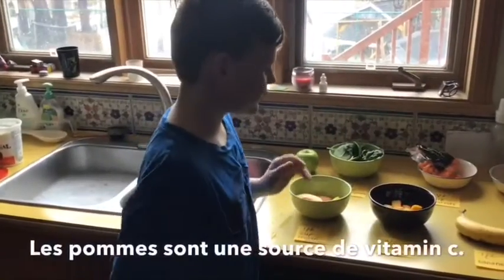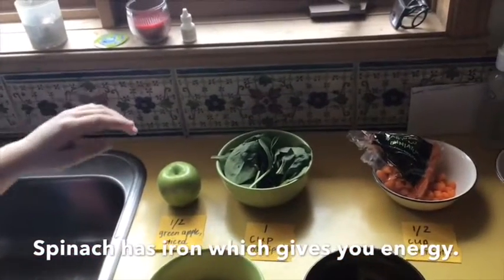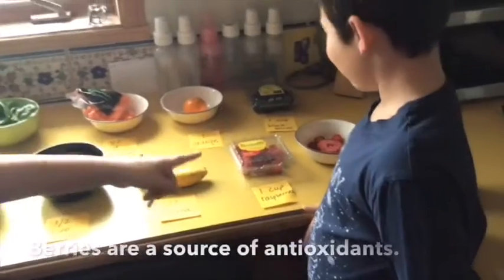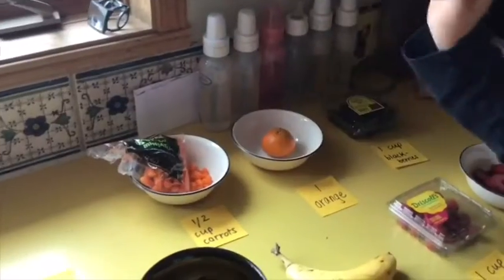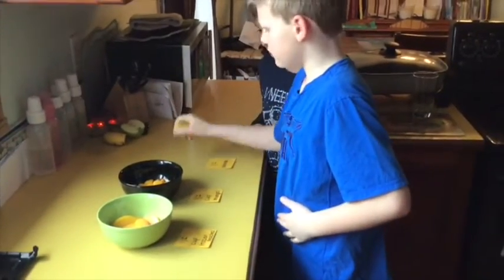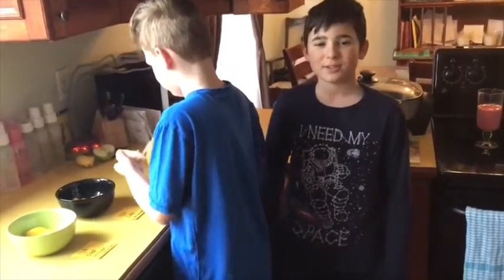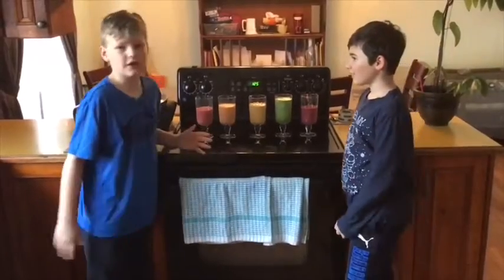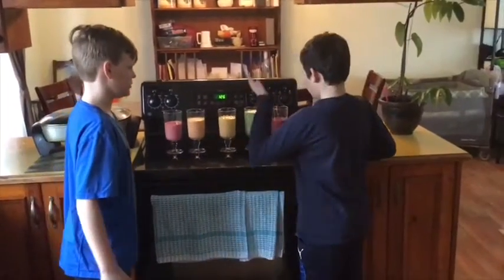April 5, 2019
Rainbow Smoothie